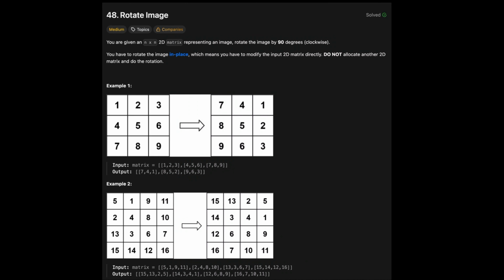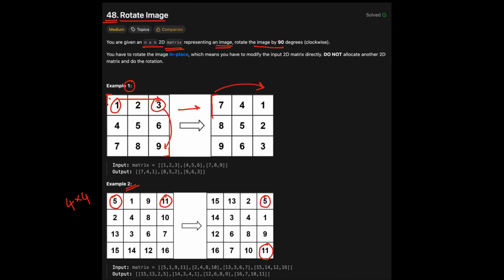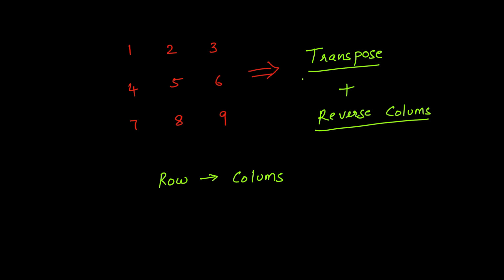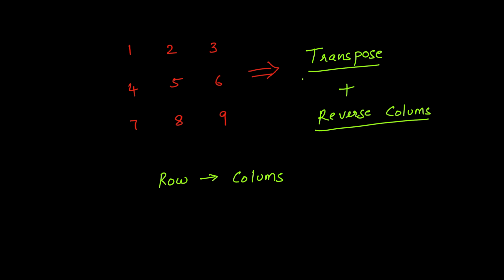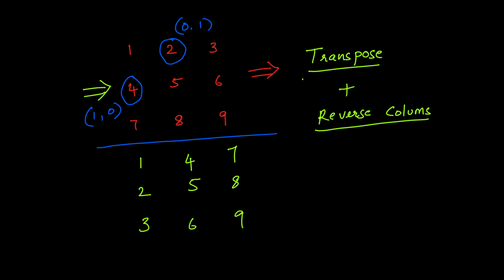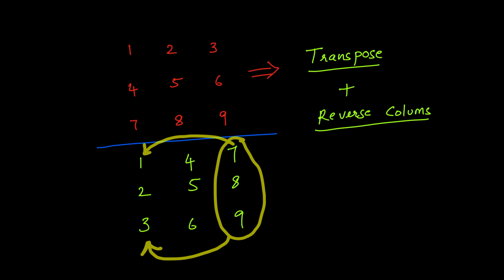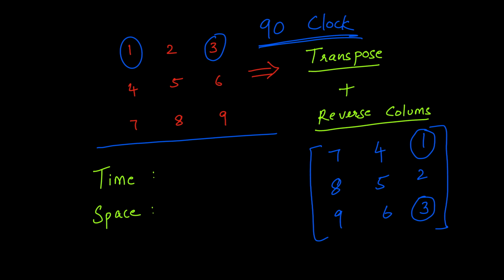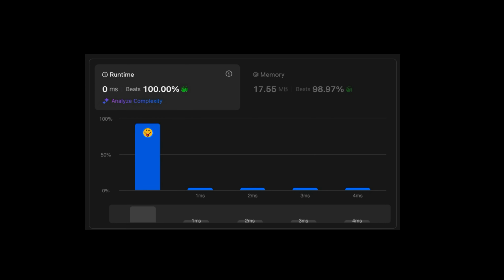LeetCode 48: Rotate Image | Python Solution | Matrix Manipulation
🔄 Efficiently rotate a square matrix 90 degrees clockwise in-place without using extra space.

⏱️ Time Complexity: O(n²) - where n is the size of the matrix
💾 Space Complexity: O(1) - in-place solution, no extra space needed

## Timestamps
00:00 - Understanding problem statement
01:23 - Without in-place operation
01:58 - Discuss optimal solution
05:29 - Big O Notation calculated
06:00 - Python code walk-through
06:36 - Solution analysis - runtime + memory
06:44 - Conclusion

## Key Concepts
📌 Matrix manipulation
📌 In-place algorithms
📌 Transpose and reverse techniques
📌 2D array traversal

## Learning Points
🔹 How to visualize and implement matrix rotations
🔹 Techniques for solving problems in-place
🔹 Pattern recognition for matrix transformations
🔹 Breaking down complex operations into simple steps (transpose + reverse)

- #54 Spiral Matrix
- #73 Set Matrix Zeroes
- #867 Transpose Matrix
- #1260 Shift 2D Grid

## Target Audience
This video is perfect for software engineers preparing for coding interviews, computer science students learning data structures, or anyone interested in efficient matrix manipulation techniques in Python.

## Prerequisites
- Basic Python syntax
- Understanding of 2D arrays/matrices
- Basic time and space complexity concepts

## Additional Tips
💡 Show the mathematical relationship between original and rotated indices
💡 Visualize the rotation with a diagram to help understanding
💡 Demonstrate both the naive and optimal solutions for comparison

Drop your questions or solution approaches in the comments below.